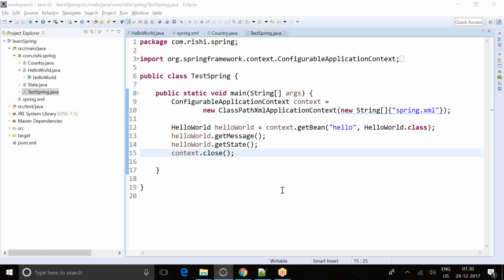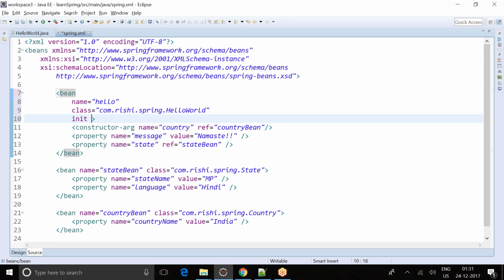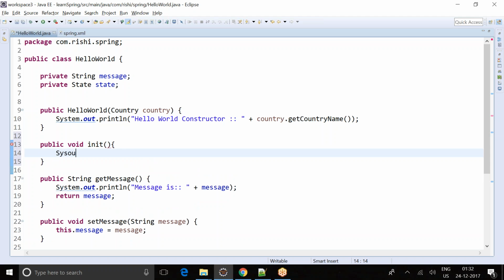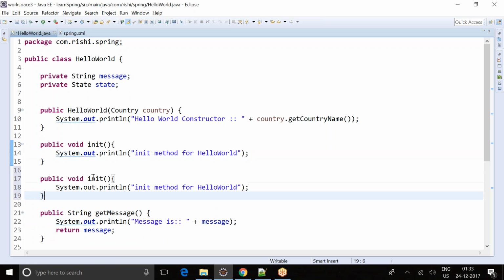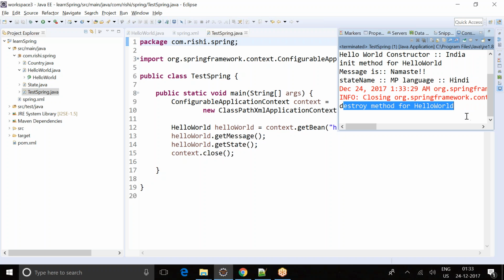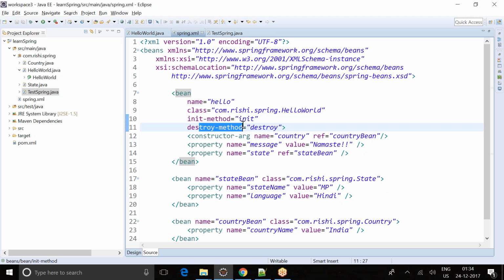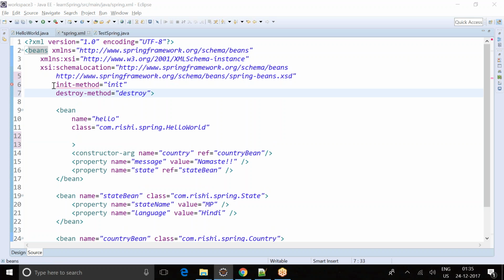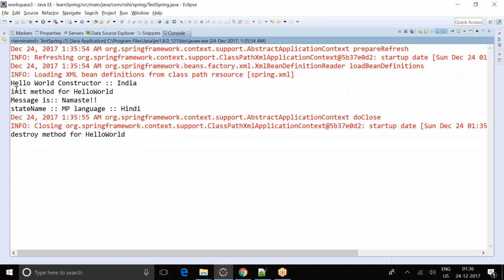Java Springs - LifeCyle Callbacks - Session 7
Spring Framework provides Core support for dependency injection, transaction management, web applications, data access, messaging, testing and more.

The Spring Framework provides a comprehensive programming and configuration model for modern Java-based enterprise applications - on any kind of deployment platform. A key element of Spring is infrastructural support at the application level: Spring focuses on the "plumbing" of enterprise applications so that teams can focus on application-level business logic, without unnecessary ties to specific deployment environments.

Rishi has more than 14 years of Java EE experience. Also a professional Trainer of open source technologies